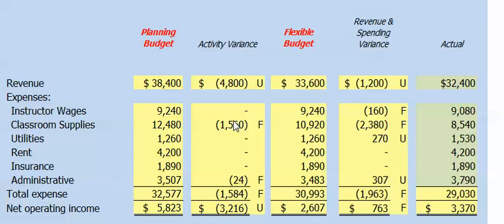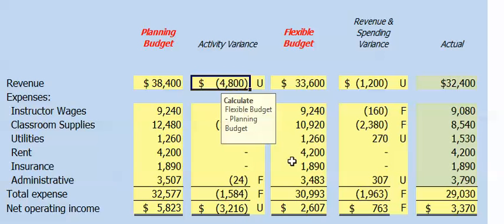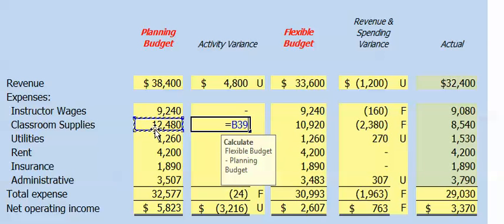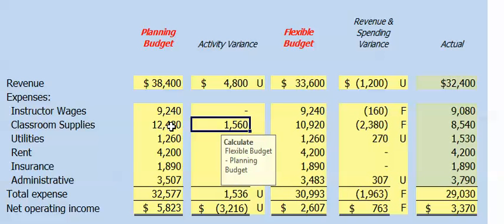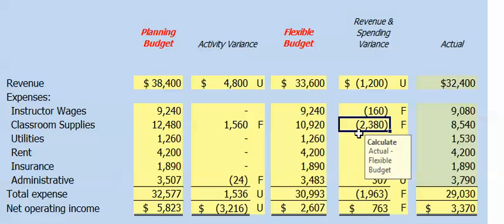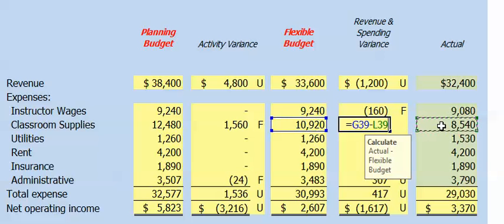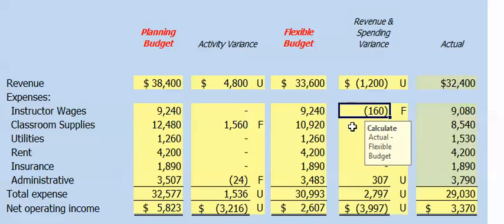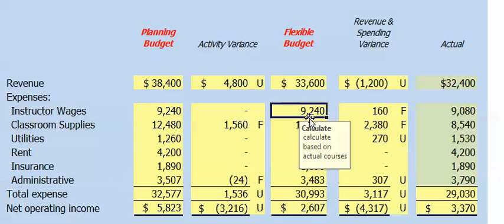BUAD162 - Chapter 8 Positive vs Negative Variances